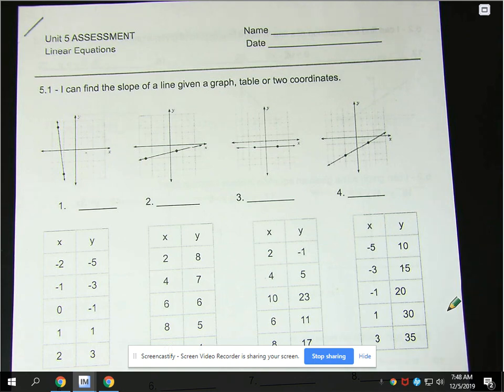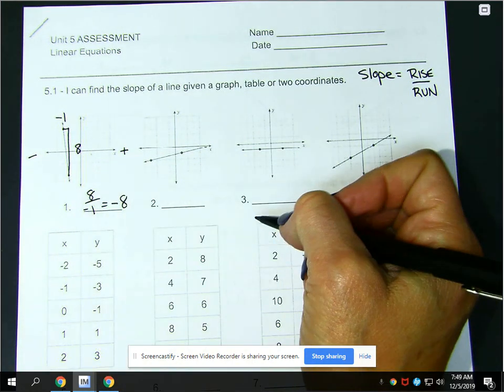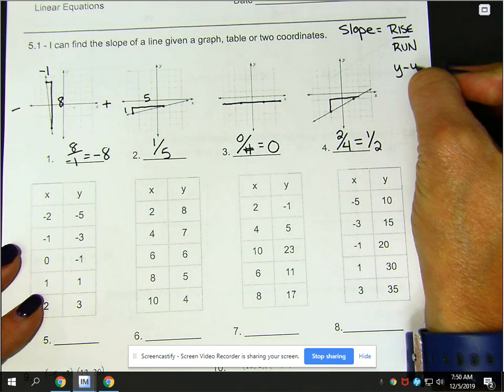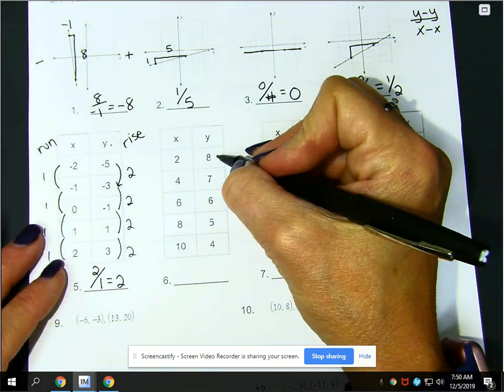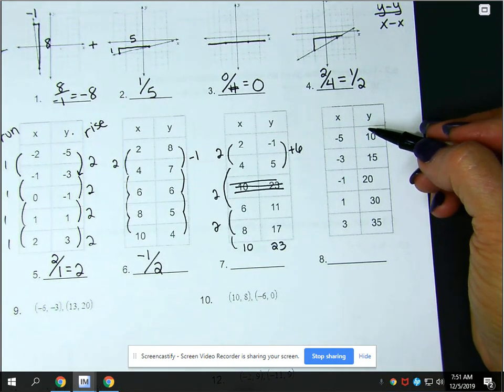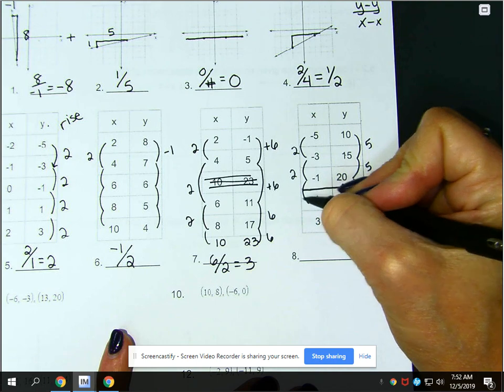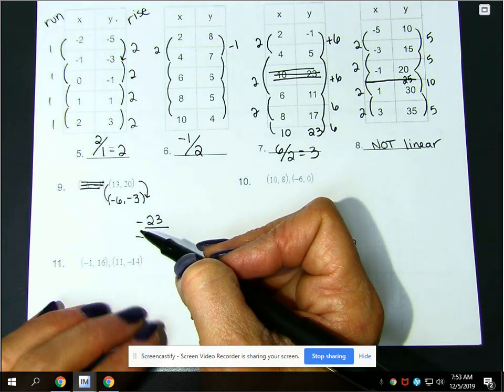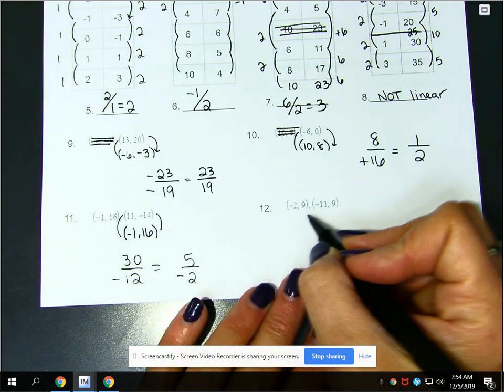slope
finding slope